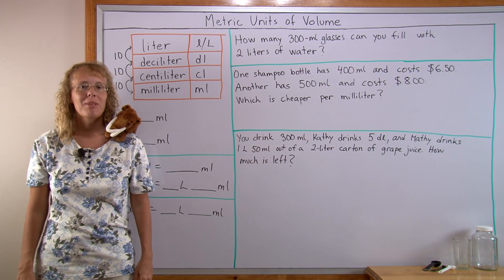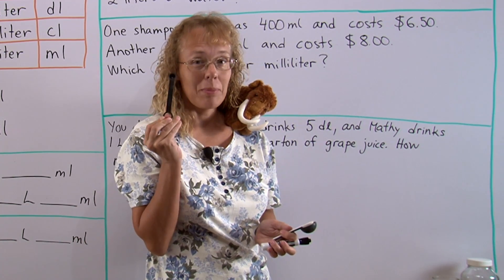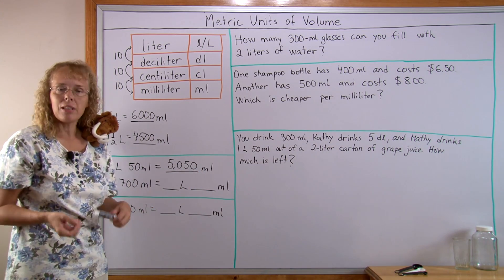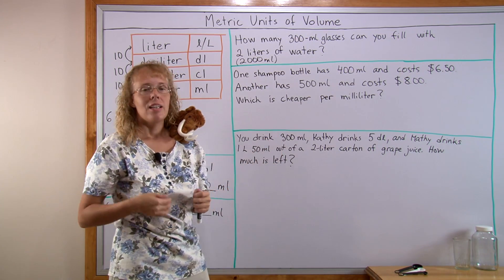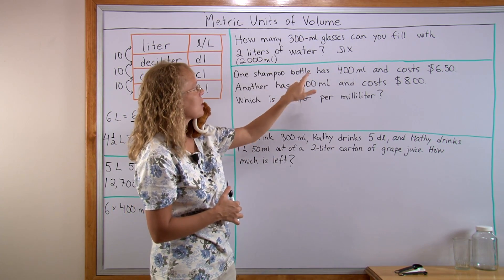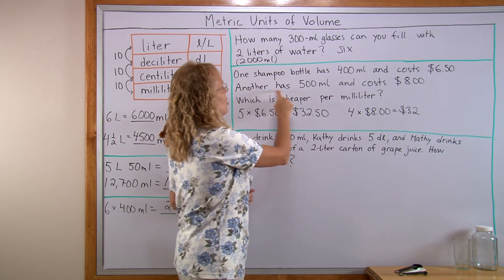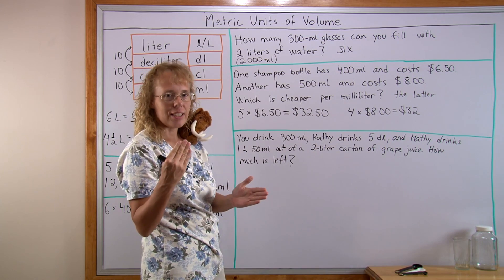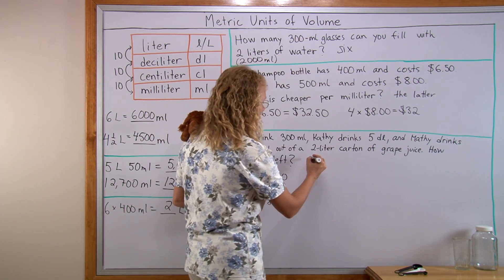Metric units of volume from milliliter to liter, plus word problems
I explain the these metric units of volume: milliliter, centiliter, deciliter, and liter, and the conversion factor between them (10). The most commonly used units are milliliter and liter.

Then I solve some simple conversion problems between units, and several word problems. This video lesson is suitable for fourth and fifth grade math.

This topic is also explained (along with practice problems) in my book Math Mammoth Measuring 2 - available both as an inexpensive instant download and as a printed book.